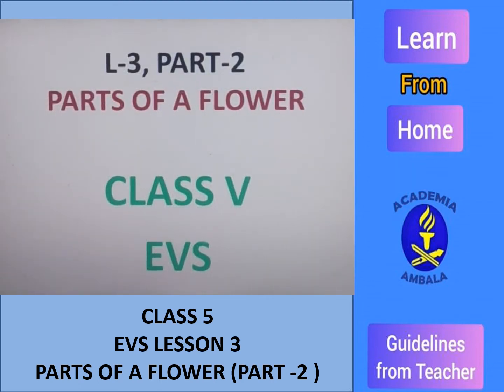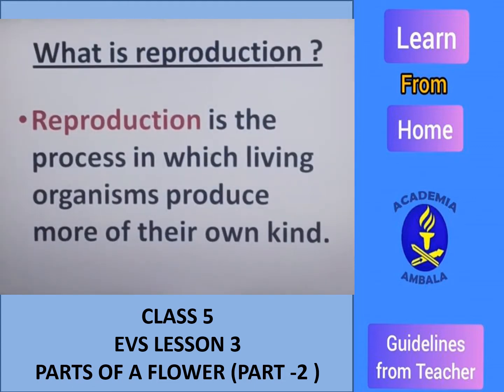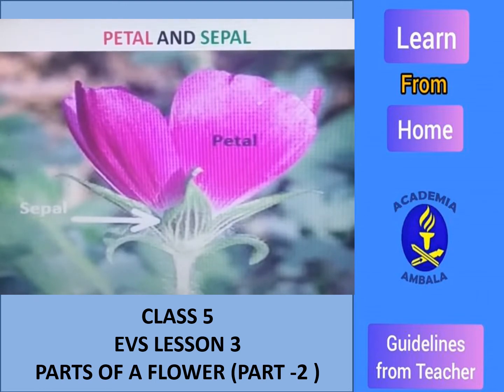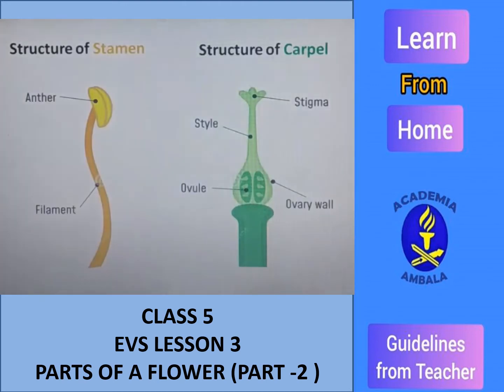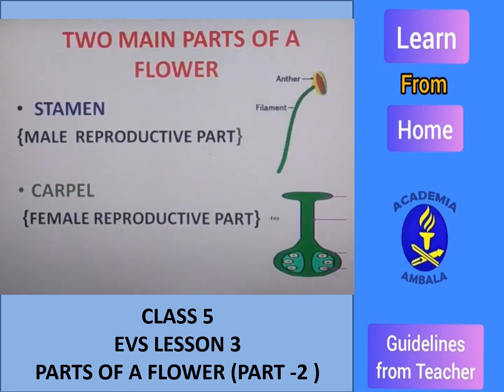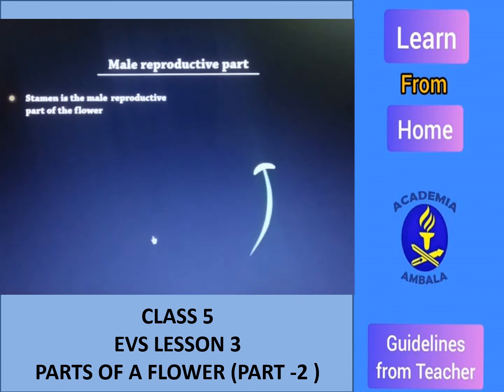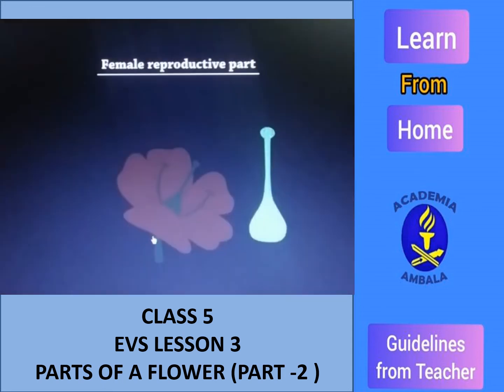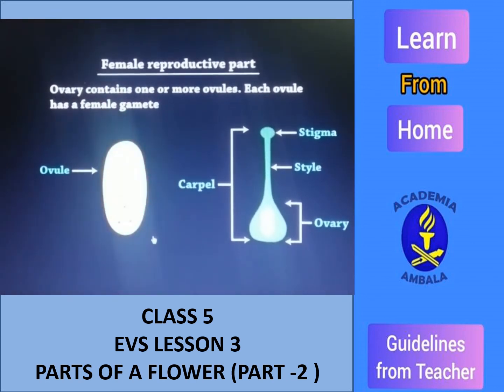CLASS 5 -EVS -LESSON 3 - PARTS OF A FLOWER PART 2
BY MRS. REENA MAHAJAN